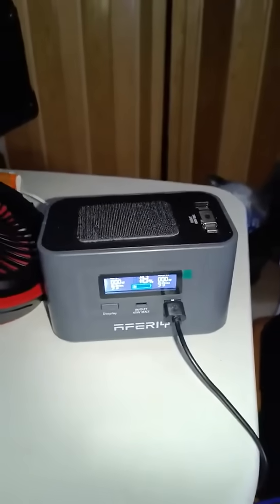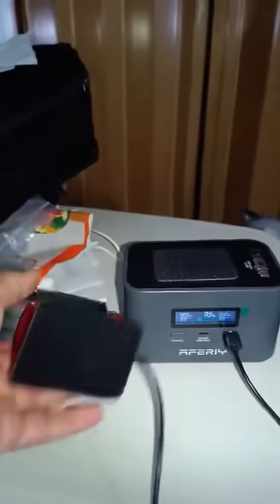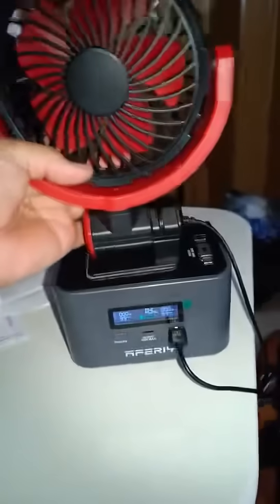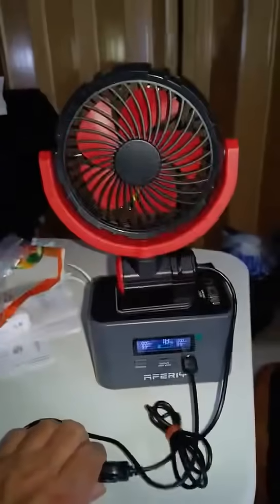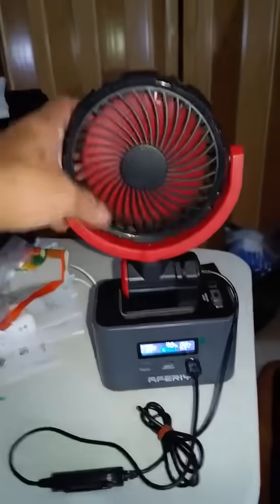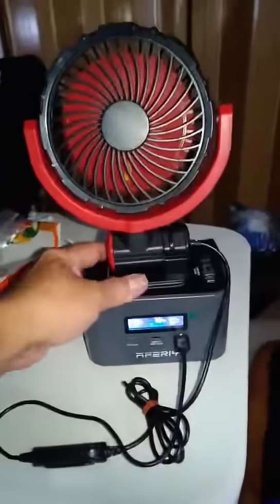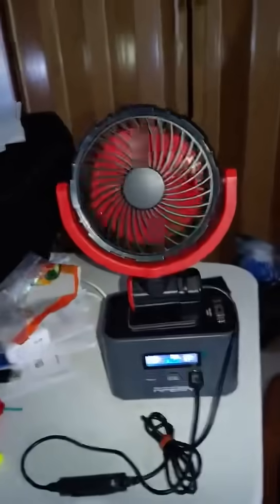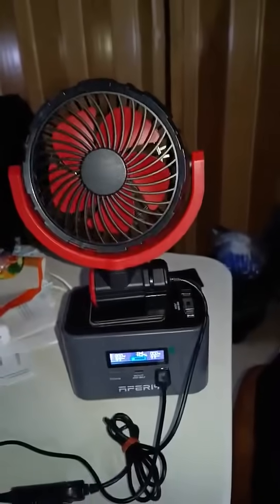Jalanugraha introduces Nano100 – small but mighty ⚡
Check out this video to see how it powers your everyday devices 👇👇aferiy